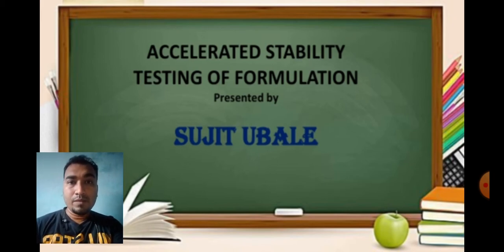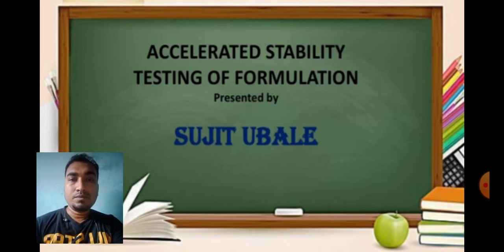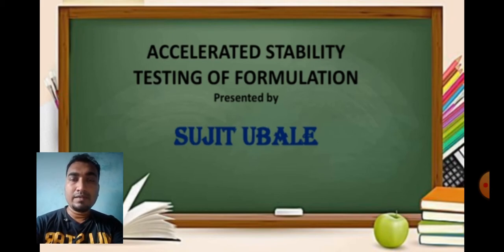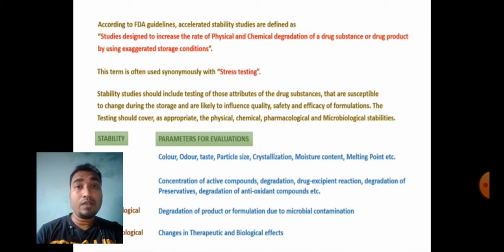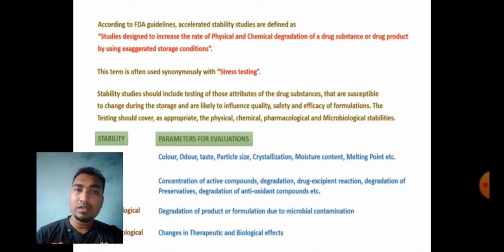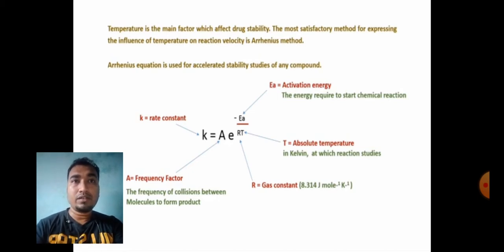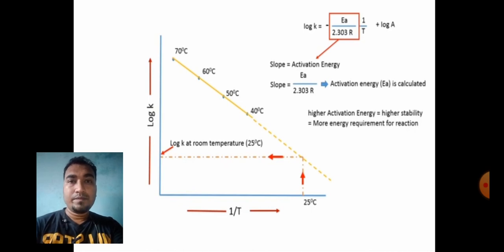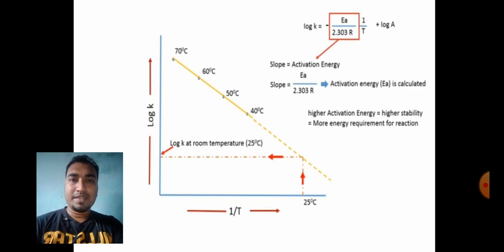Accelerated stability testing of dosage form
This video explain about accelerated stability testing and prediction of shelf life or expiry date of any dosage form..